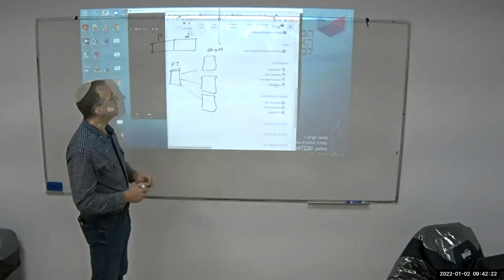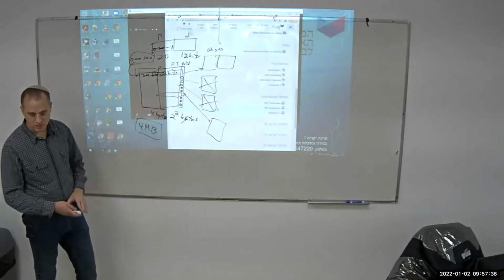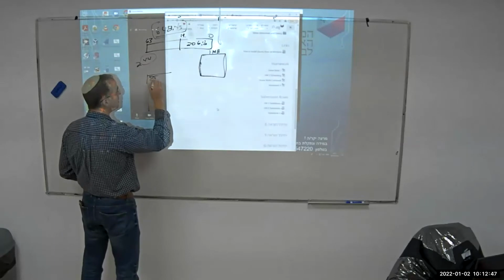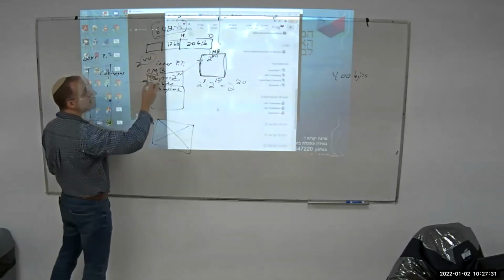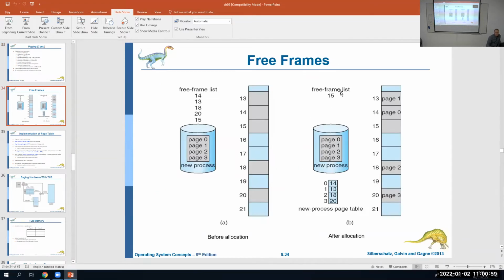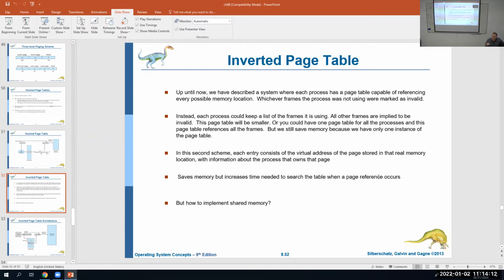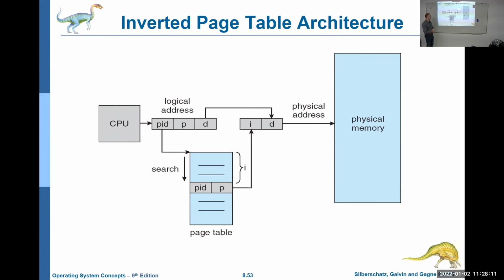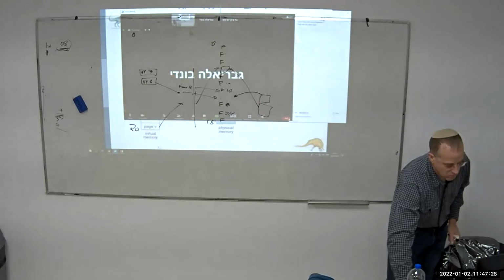Operating Systems Chapter 8 End , Chapter 9 start